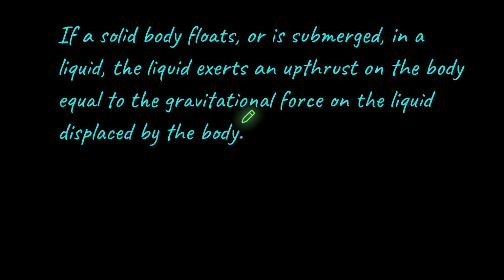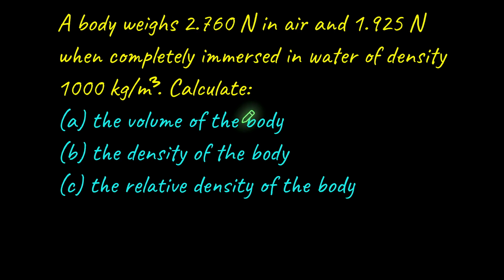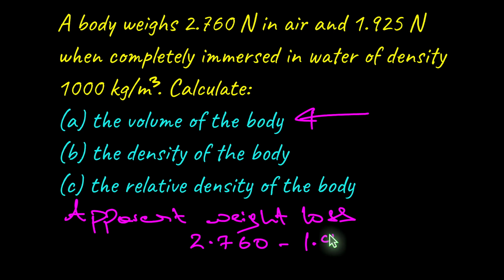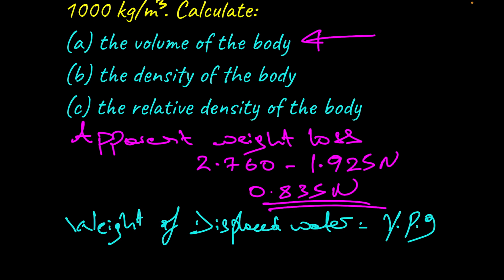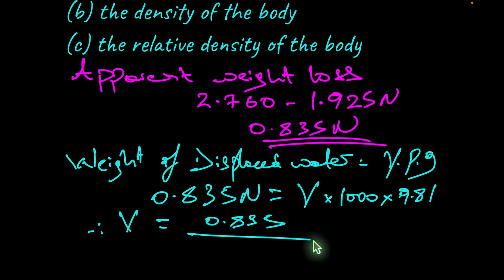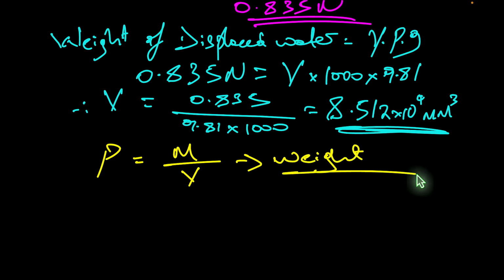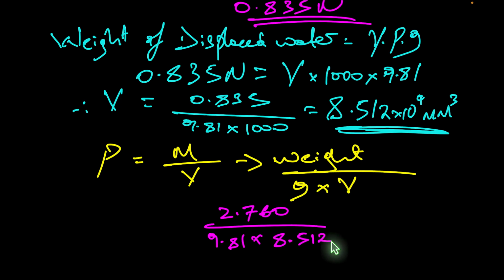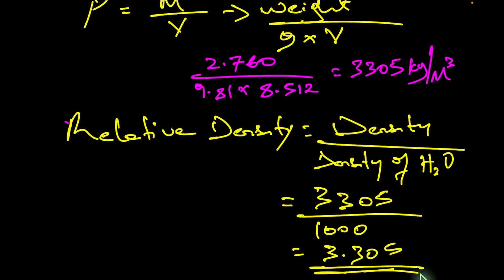Archimedes’ Principle | Easy Explanation & Solved Example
Archimedes’ Principle is explained with an easy step-by-step method and a solved example to make fluid mechanics simple to understand. In this lesson, you’ll learn how buoyancy works, why objects float or sink, and how to calculate the forces involved.

This tutorial is perfect for mechanical engineering and physics students who want a clear explanation of Archimedes’ Principle with worked examples. We’ll go through the concept in detail and solve a practical problem so you can apply it confidently in your studies and exams.

If you found this helpful, be sure to check out our related videos on Fluid Pressure and Hydrostatics for a complete understanding of fluid mechanics principles.